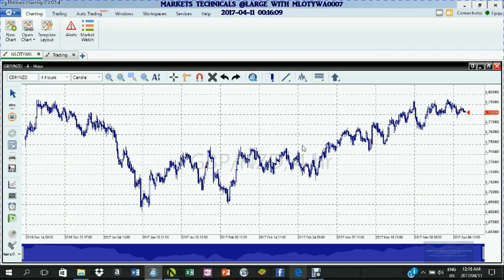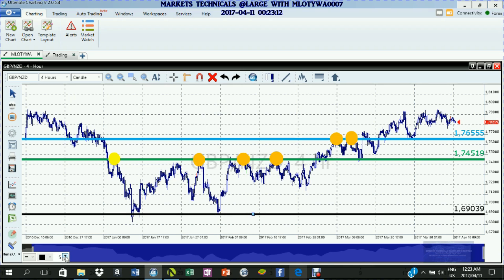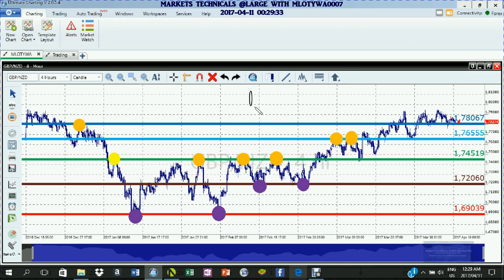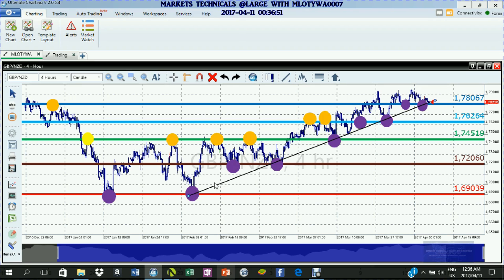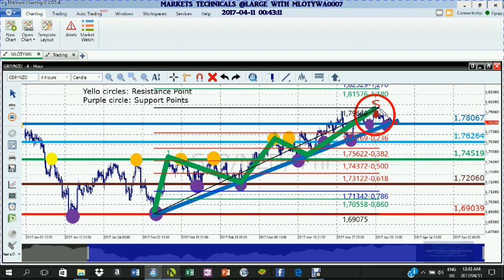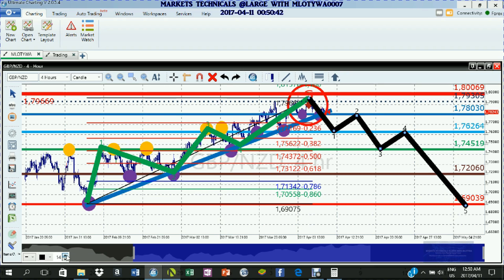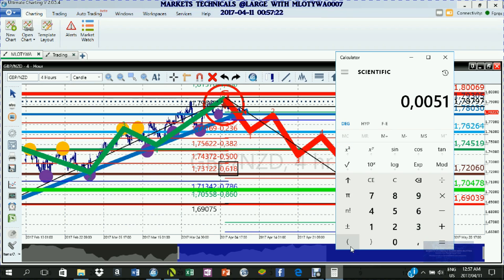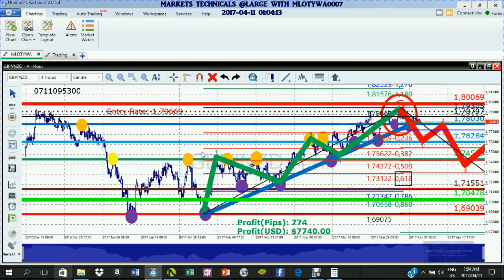Markets Technicals @Large with Mlotywa (New Strategy by Mlotywa Talbie)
Foreign Exchange Technical  Anaysis